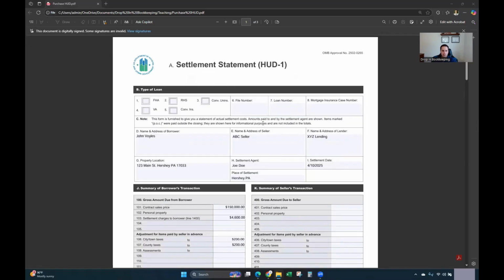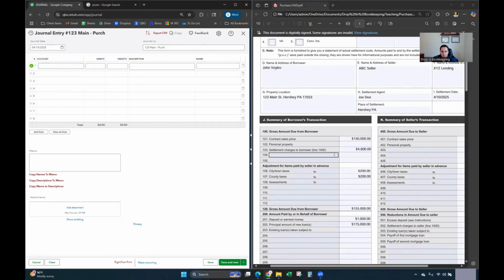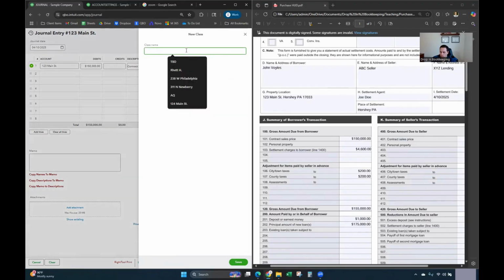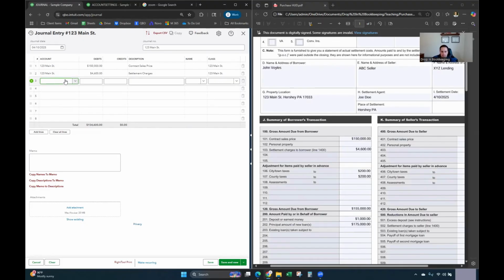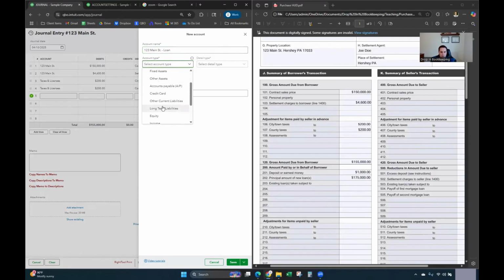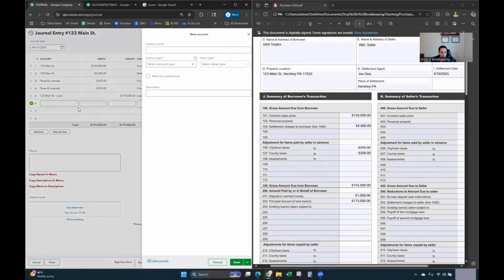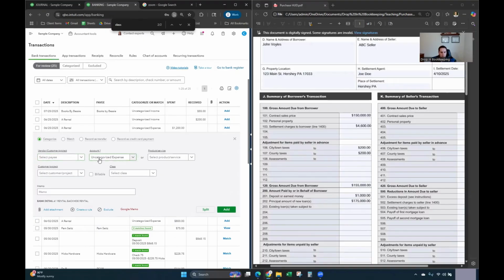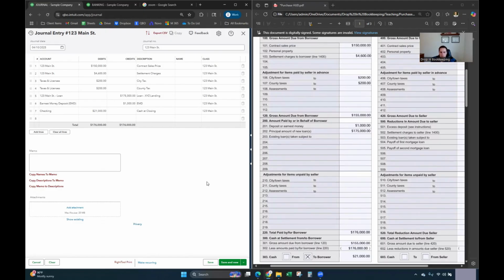How to enter HUD in QuickBooks for Real Estate Investors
In this video, I show how to enter a HUD statement into QuickBooks Online.